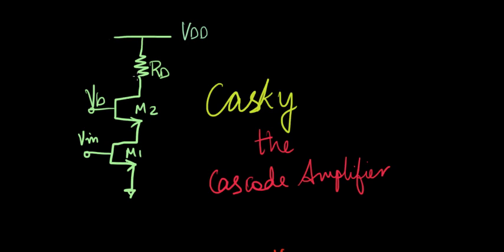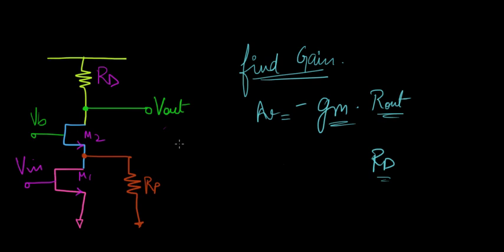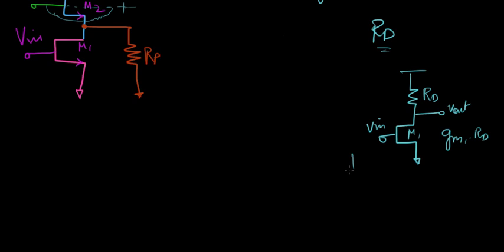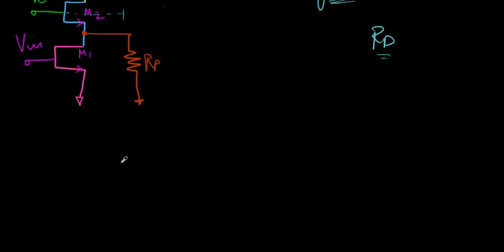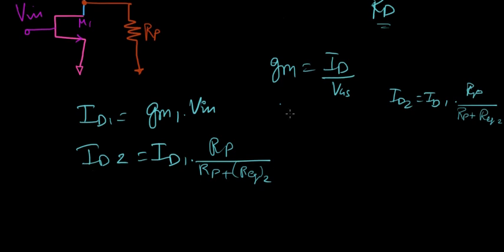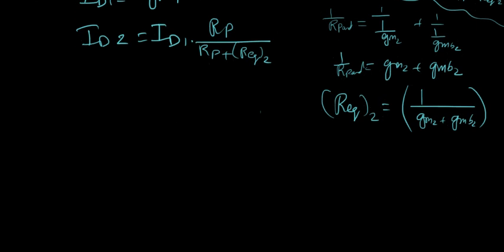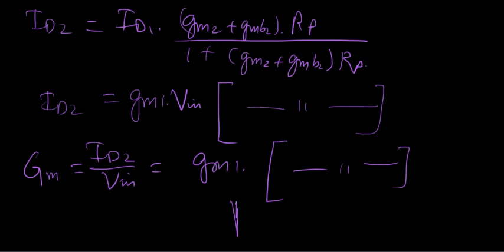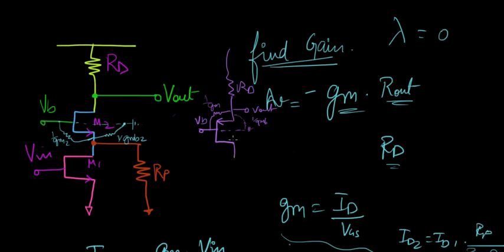Cascode Amplifiers - Example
After a long hiatus, we're back with a bang! Cascode Amplifiers! A really cool example, always comes in handy during preparation for exams and interviews.